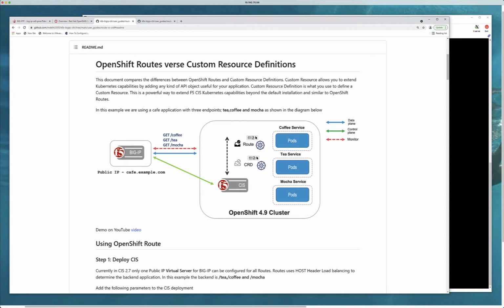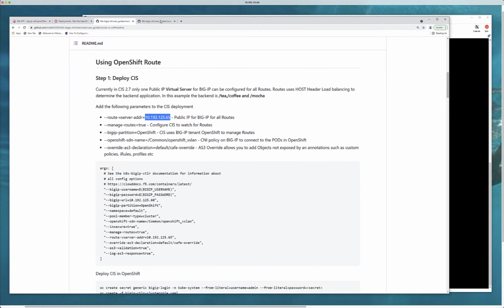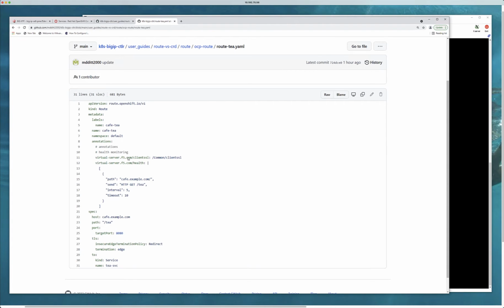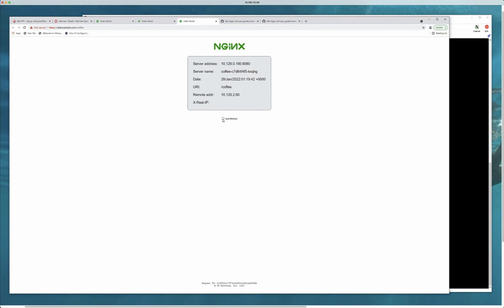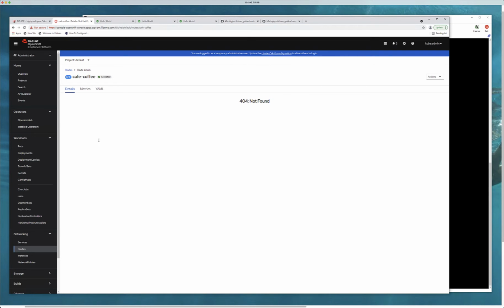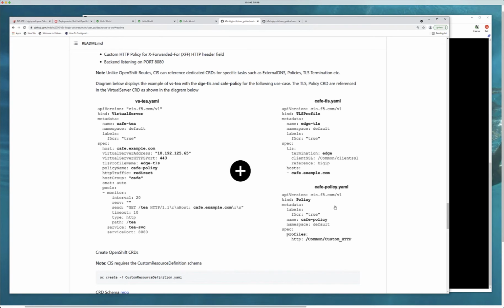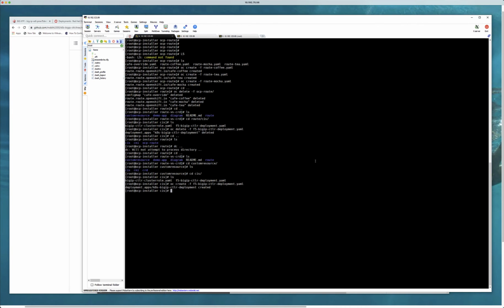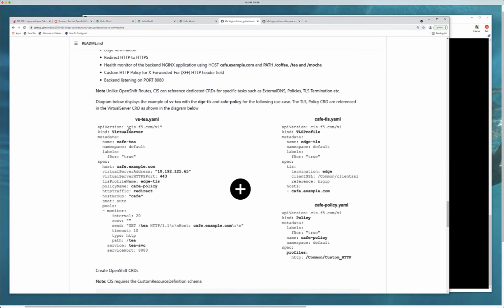OpenShift Routes vs Custom Resource Definitions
This demo discusses and compares the difference between OpenShift Routes and CRDs